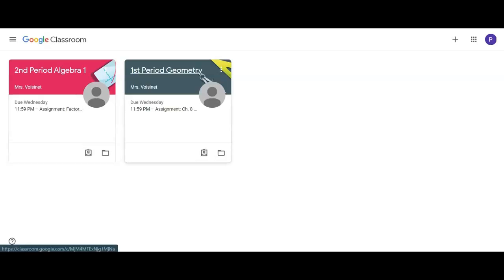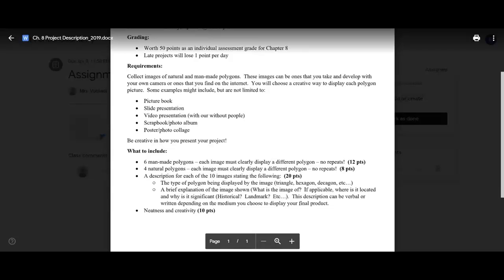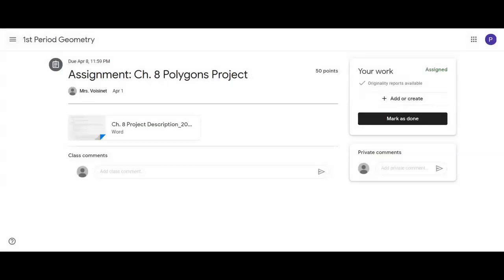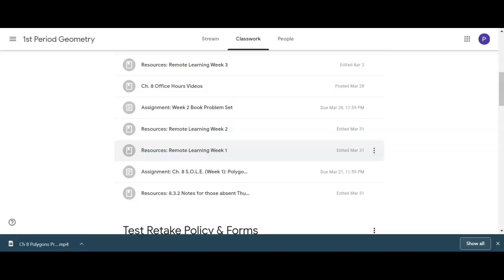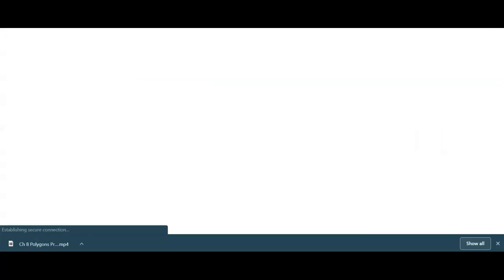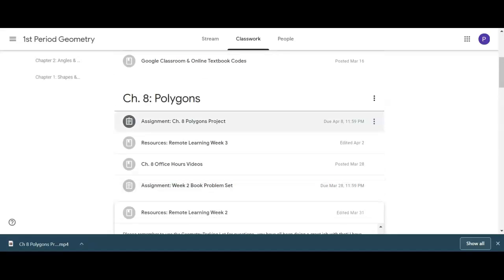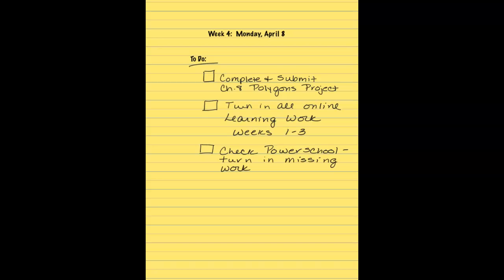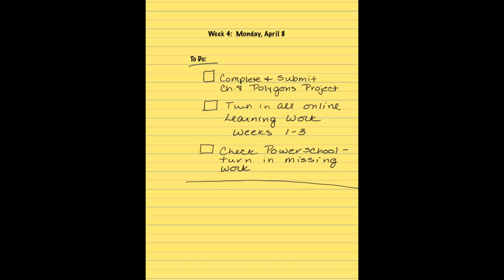Week 4 - Monday Apr. 6 (#2)